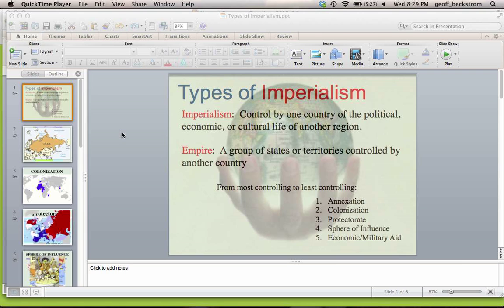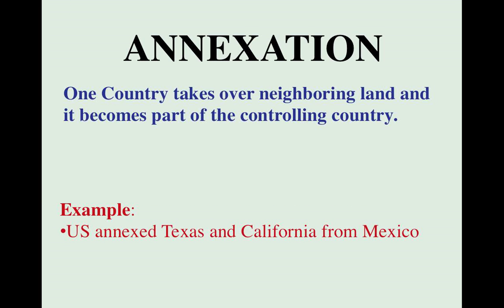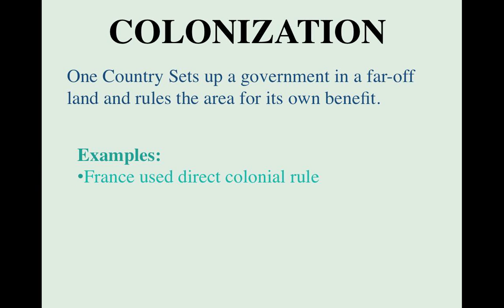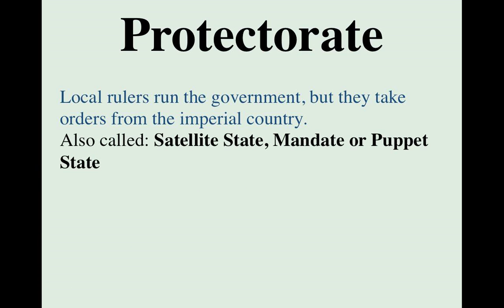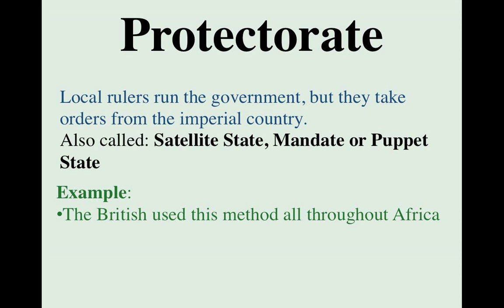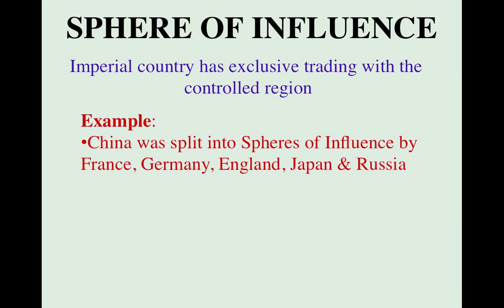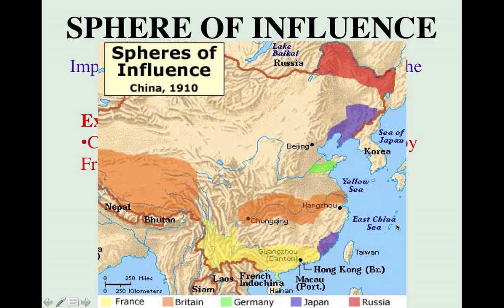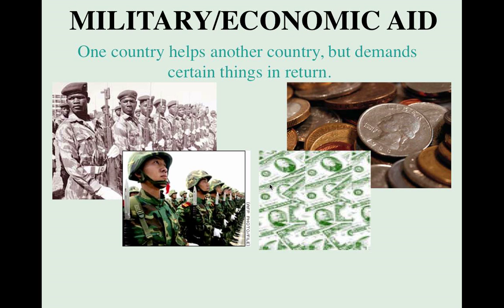Types of Imperialist control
A quick rundown of 5 different methods of control used by imperialist countries